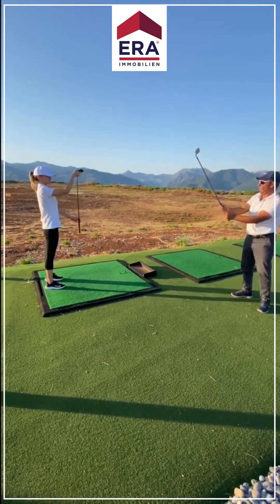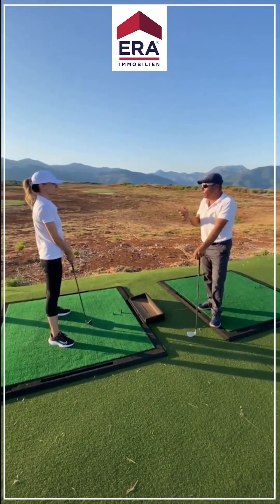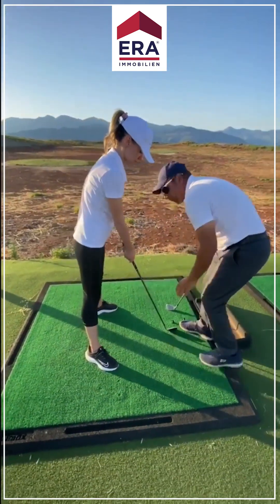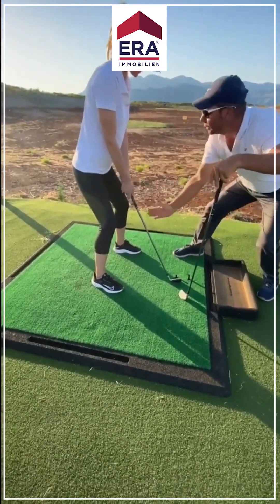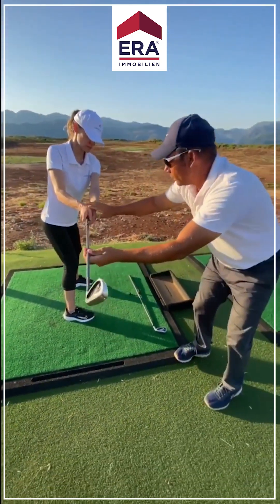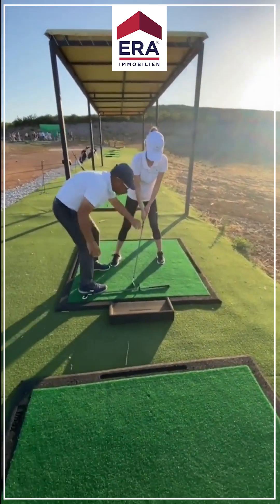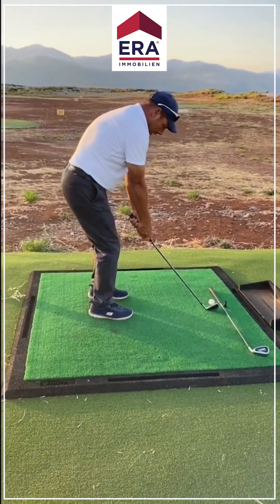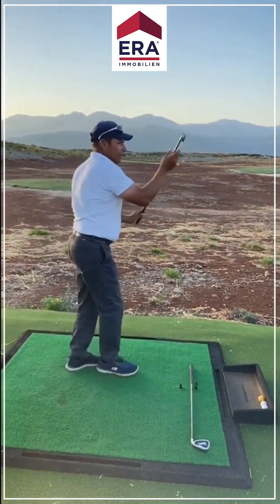Golf swing tips at Lustica Bay